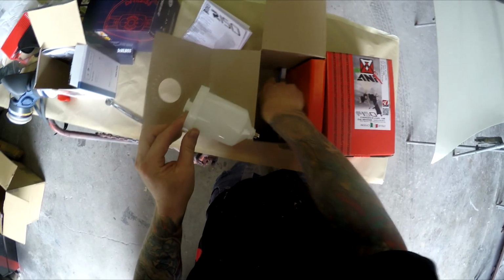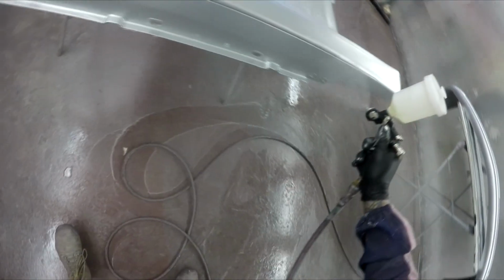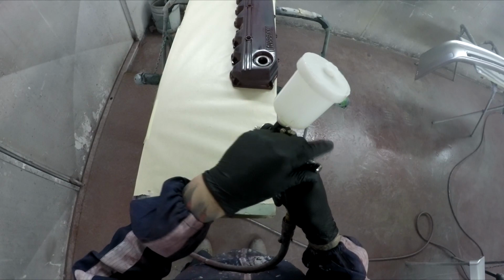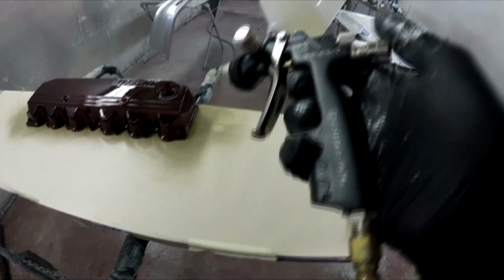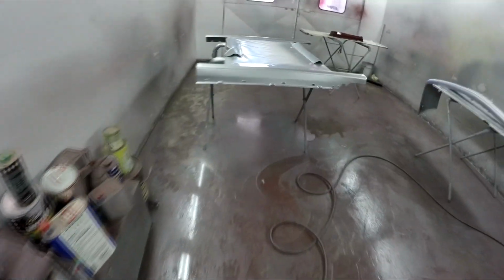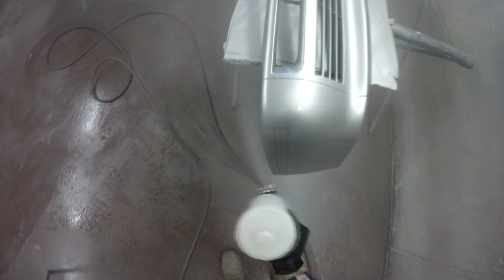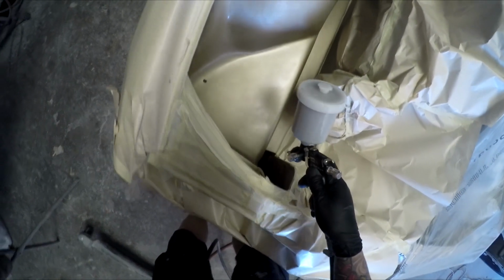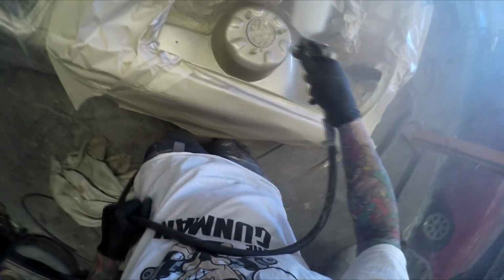ANI R150 Mini Gun Review & Demo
The ANI R150 1.0mm Mini Spray Gun is a great little gun and extremely efficient, ideal for small surfaces like motorbike parts, wheels, engine bays, spot repairs and much more. I find that having a 1.0mm fluid tip it is still enough fluid output to do full panels but with the small air cap it is very precise so less overspray results in saving paint, the gun can be used for clear coat, basecoat and 2k direct gloss colour but you would struggle to get any real build out of it for primer unless it was just a small cut through with a primer surfacer. Watch the video and see for yourself how it performs in a variety of applications.